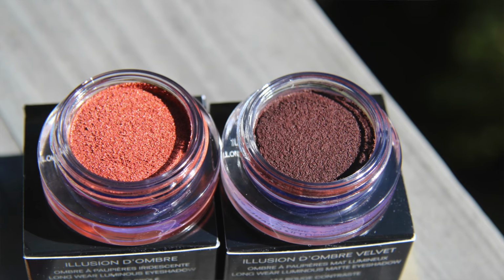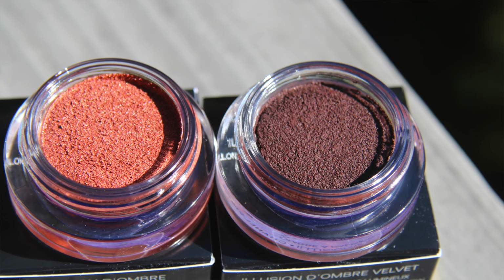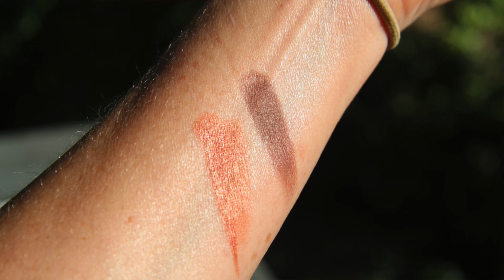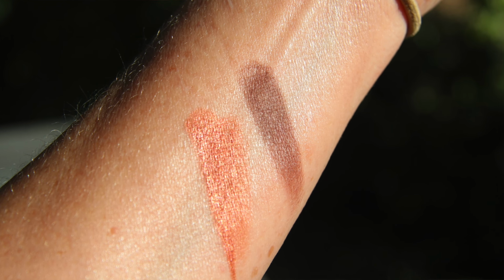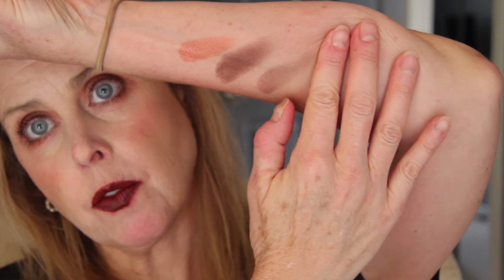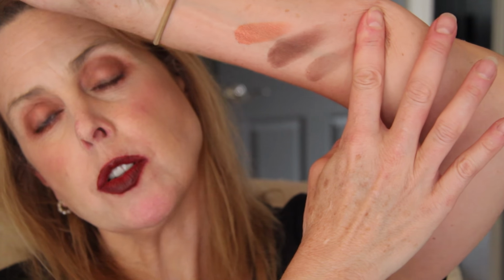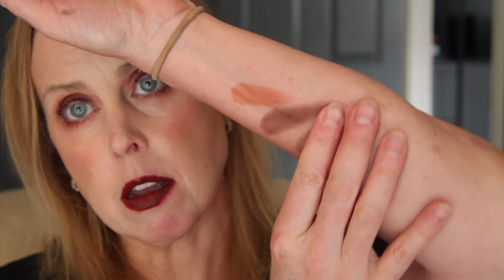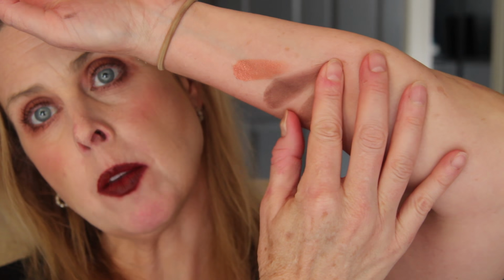Chanel Illusion D'Ombre Eyeshadow in Rouge Brule and Rouge Contraste Review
Reddish copper (Brule) and a red brown (Contraste).  Stunning!